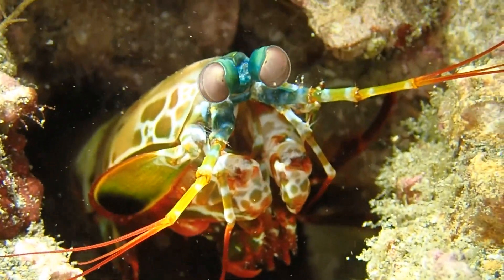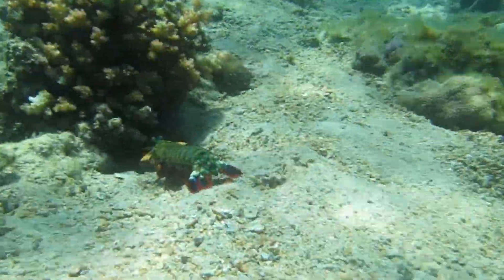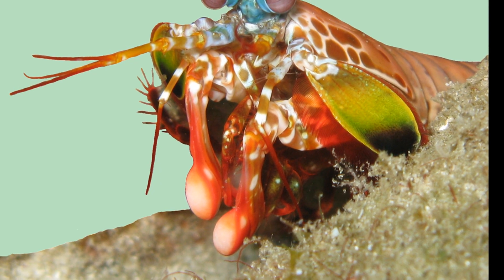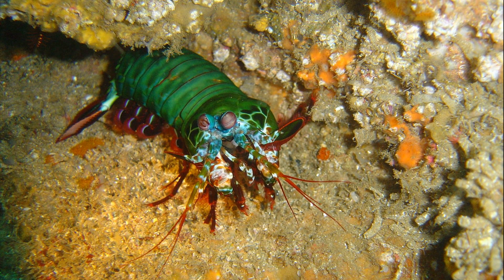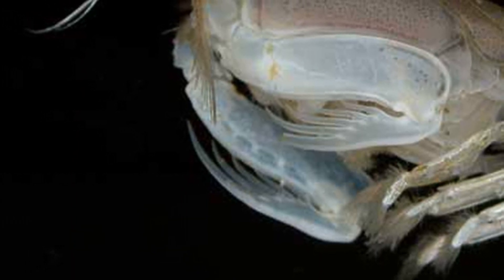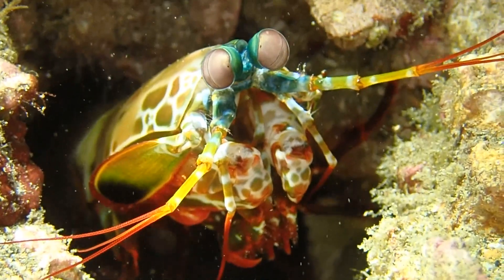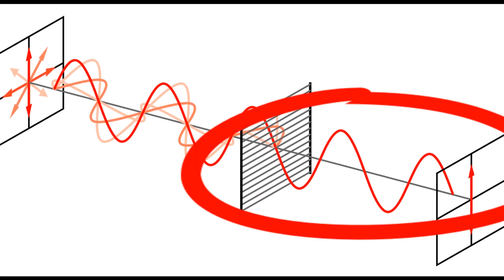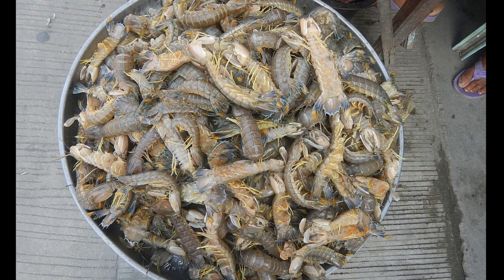Facts: The Mantis Shrimp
Quick facts about this marine crustacean with the fastest punch in the animal kingdom! The mantis shrimp (stomatopods, Stomatopoda,  stomatopod crustaceans, thumb splitter, sea locust, prawn killer). Mantis shrimp facts!

Karleskint, George, et al. Introduction to Marine Biology. United Kingdom, Cengage Learning, 2009.

Voss, Gilbert L.. Seashore Life of Florida and the Caribbean. United States, Dover, 2002.
Judgefloro, CC0, via Wikimedia Commons